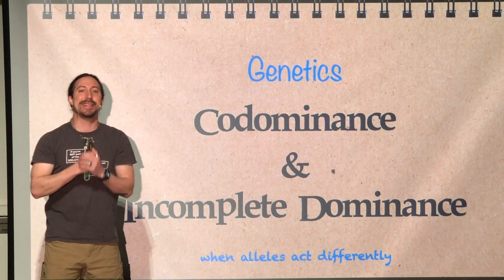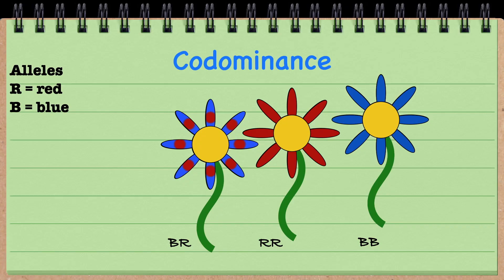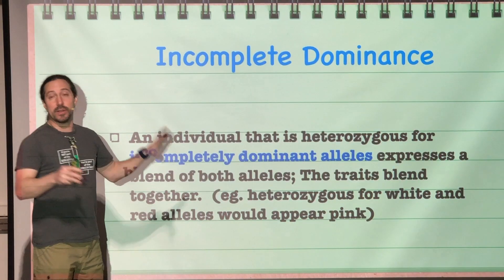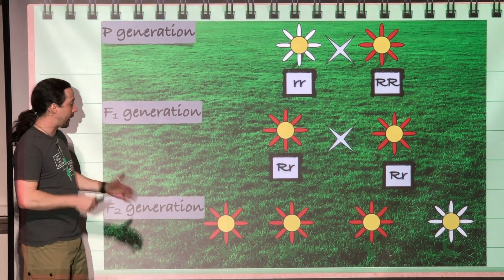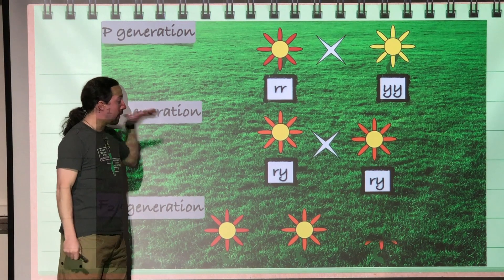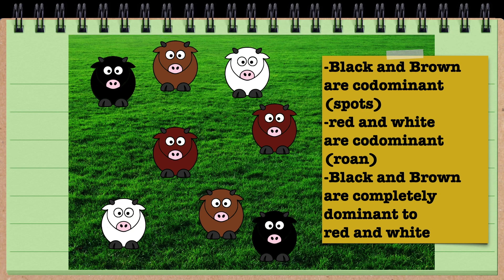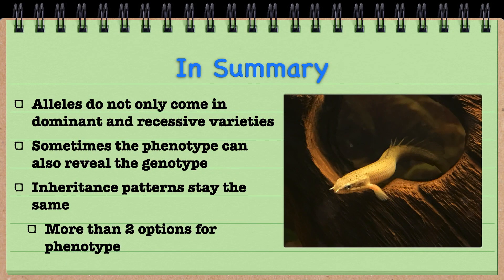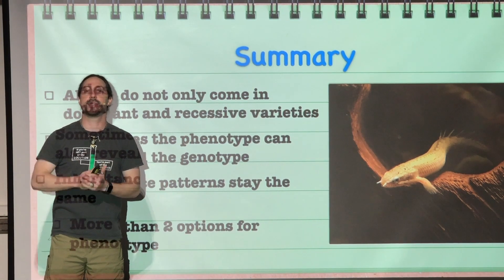Genetics: Codominance and Incomplete Dominance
This video is continues our unit on  genetics with a look at codominance and incomplete dominance interactions